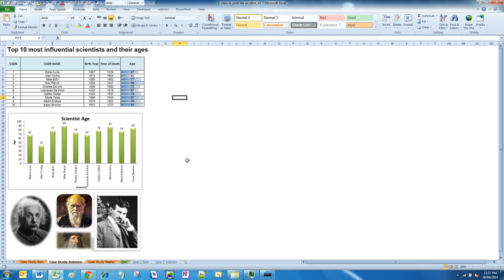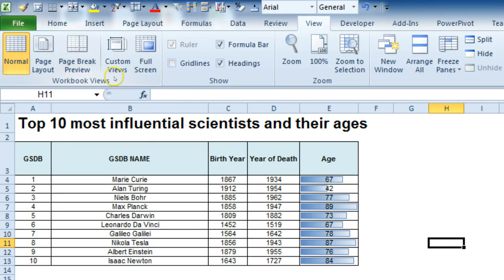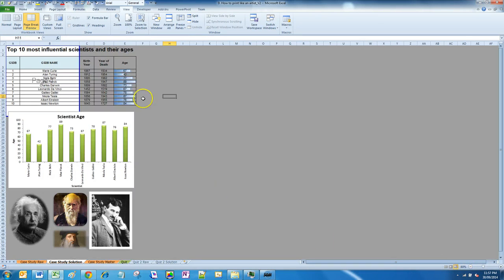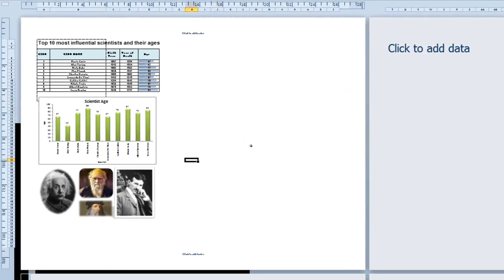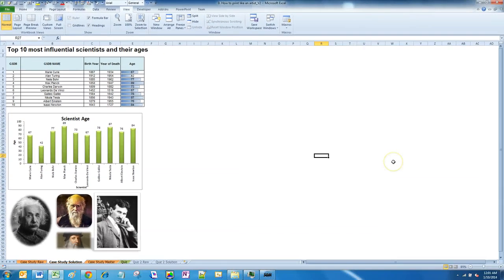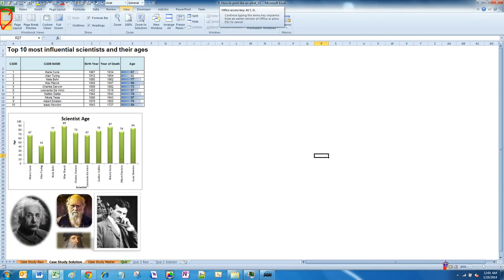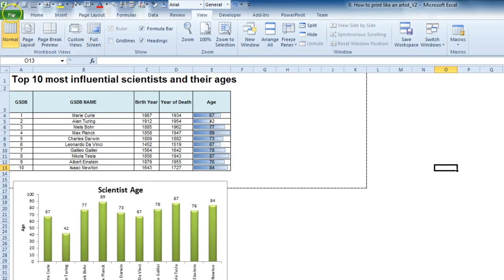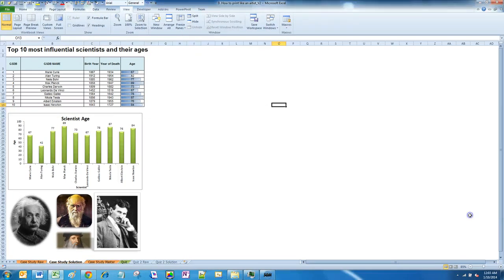093 Different Page Views